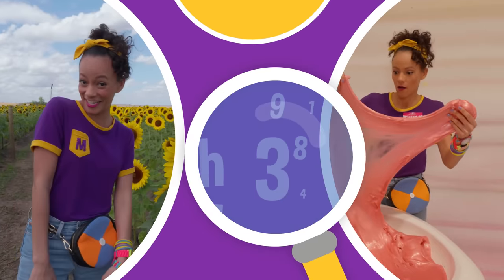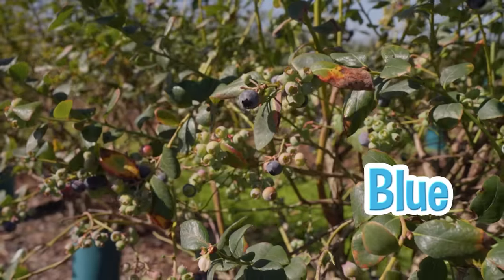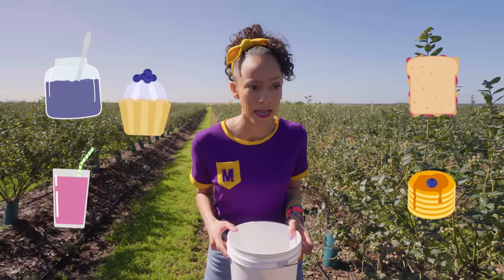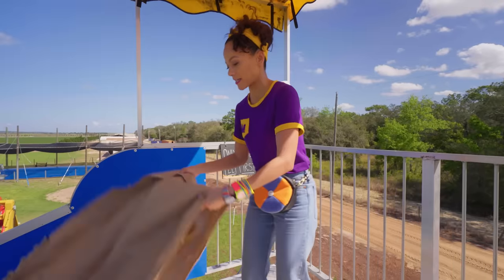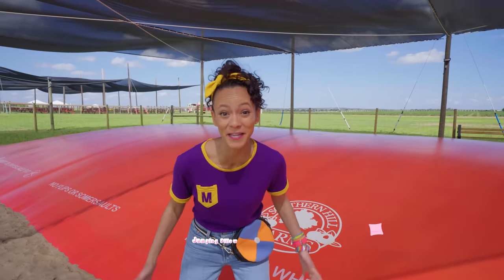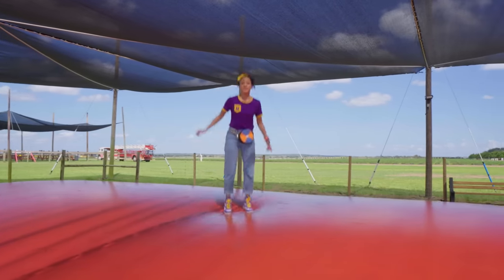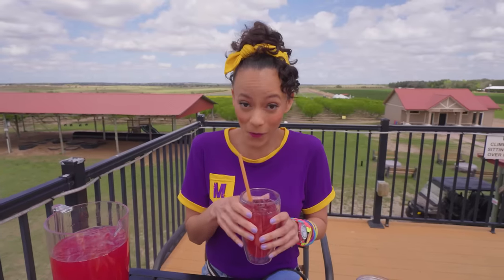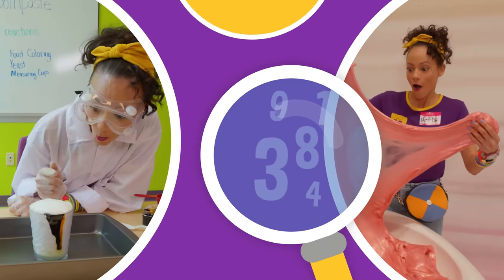NEW! Southern Hill Farms | Educational Videos for Kids | Blippi and Meekah Kids TV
Join Meekah and explore the Southern Hill Farms as she picks lemons and sunflowers!  At the farm Meekah also enjoys the Kid Zone activities including Festival swing, bounce house, slide, and much more!